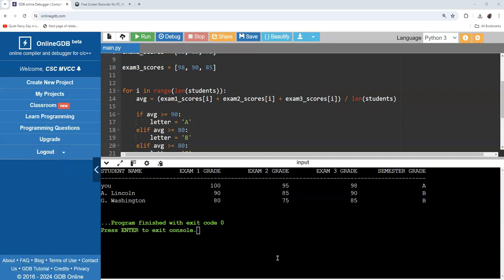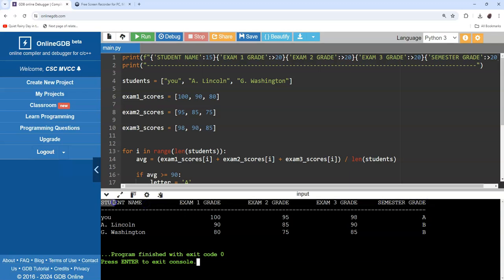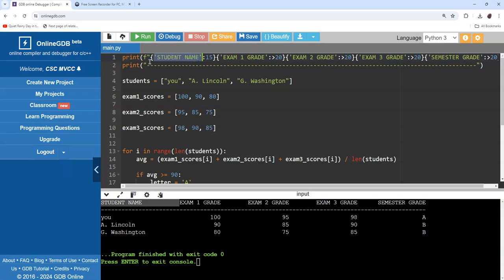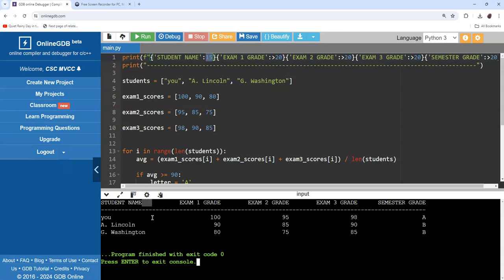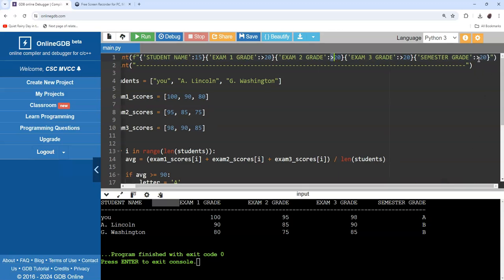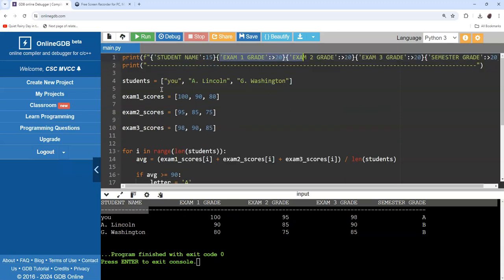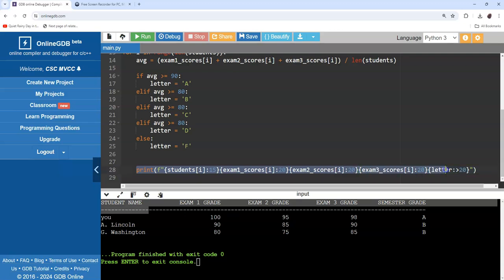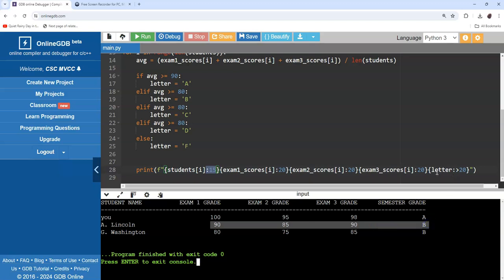Aligning Data in Columns by Setting Field Widths